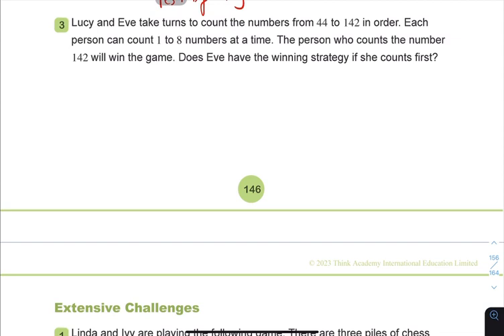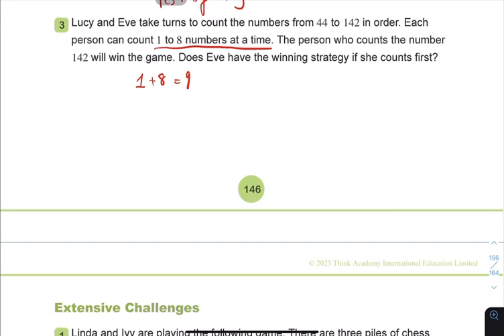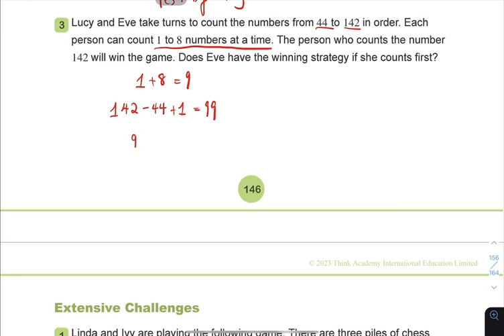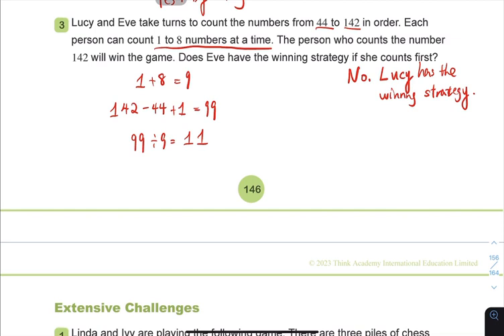Yr6 L10 Extensive Exercise Q3